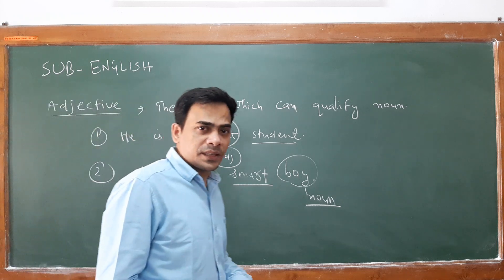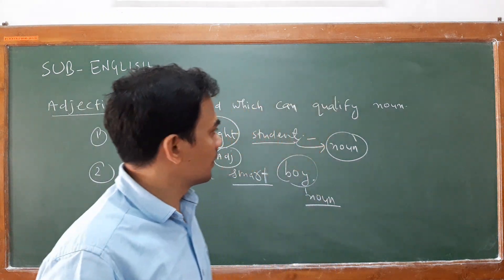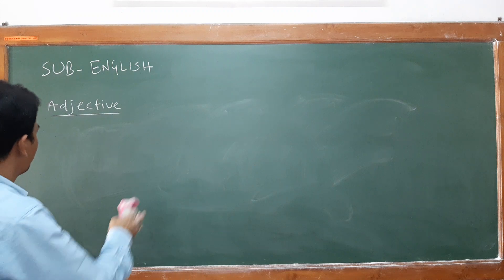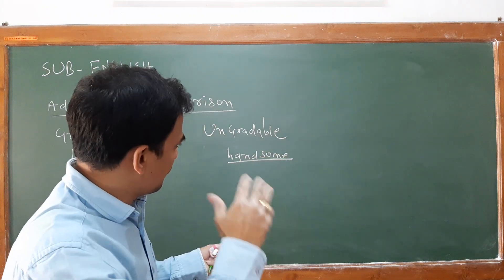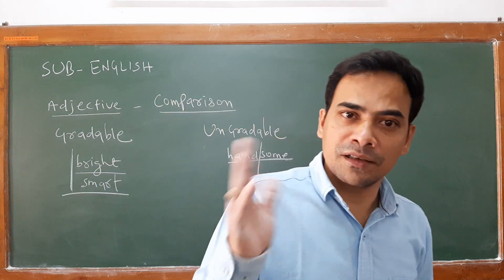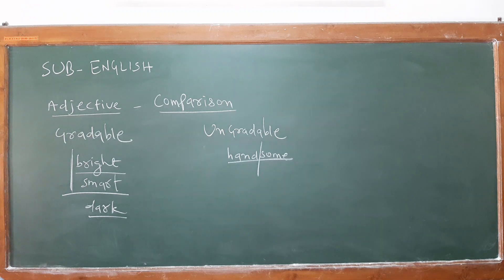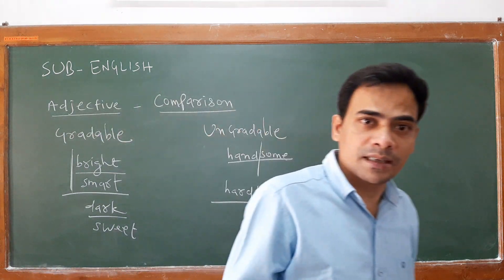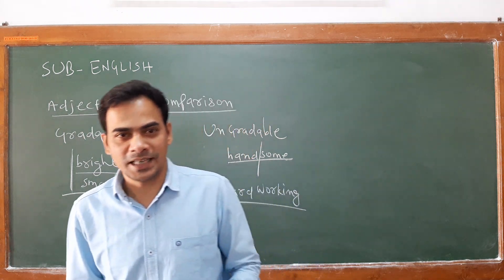Comparison of Adjective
This video is mainly focused on two different categories of Adjectives like Gradable and Ungradable to understand the degree of comparison in a better way.